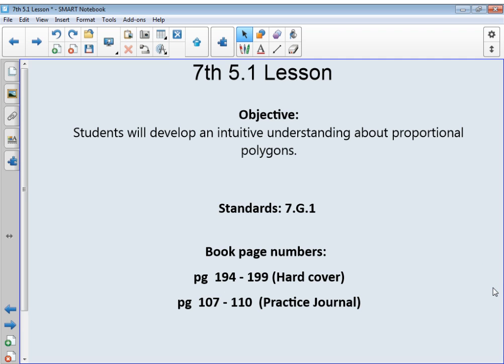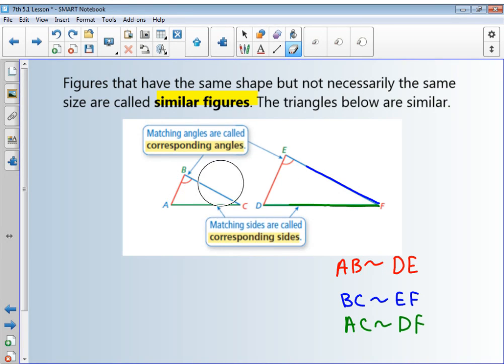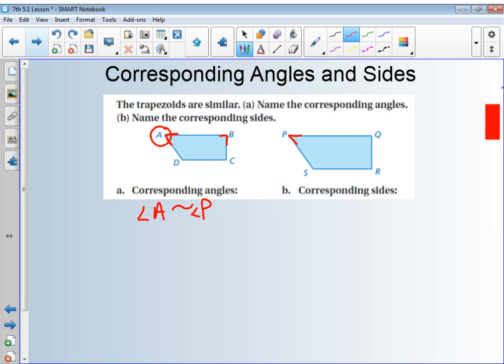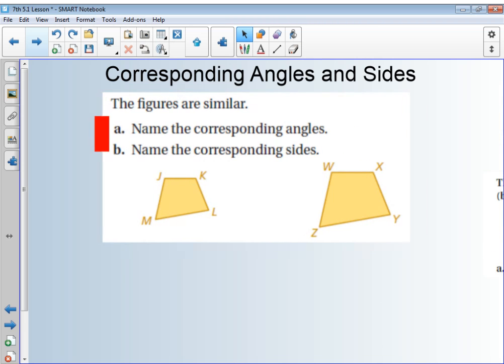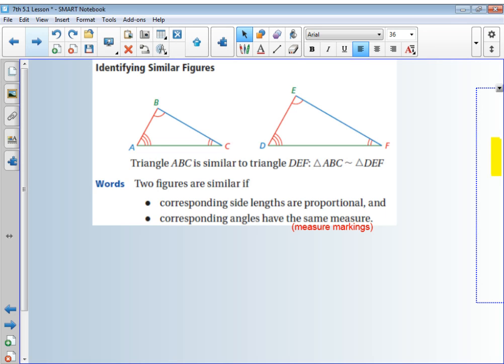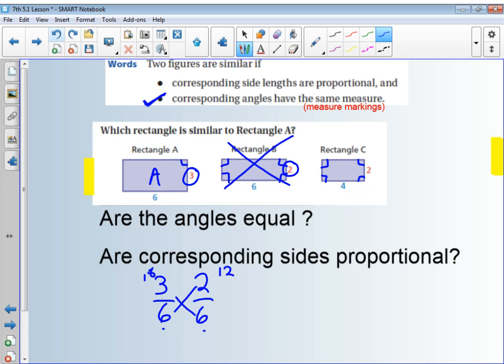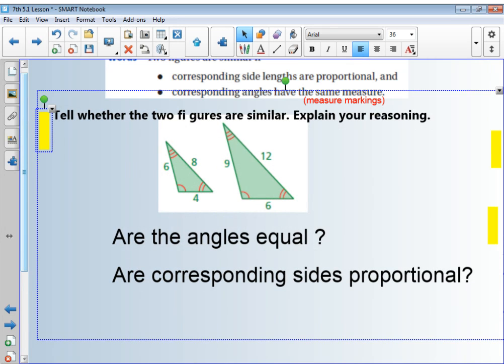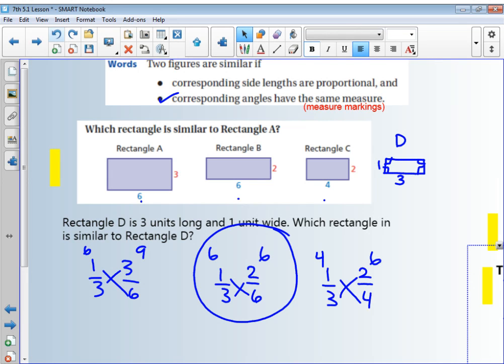7th 5.1 Lesson - Identifying Similar Figures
In this lesson students will learn that in order for two figures to be similar they must have equal angle measures and their sides must be proportional.  They will also learn to identify corresponding angle and sides of similar figures.